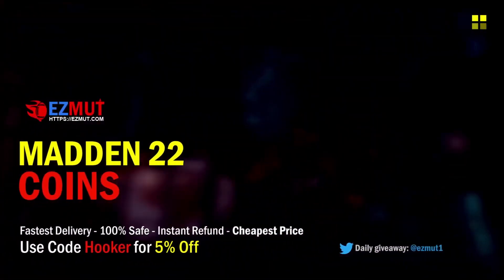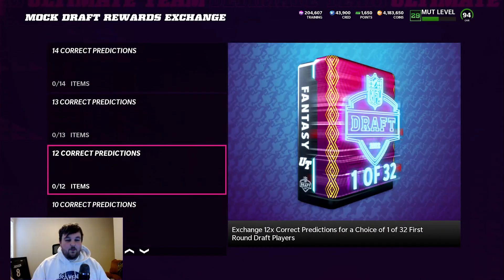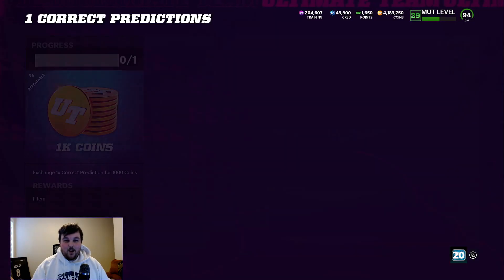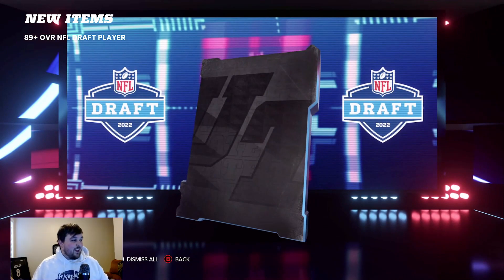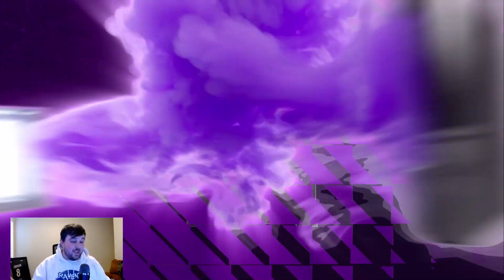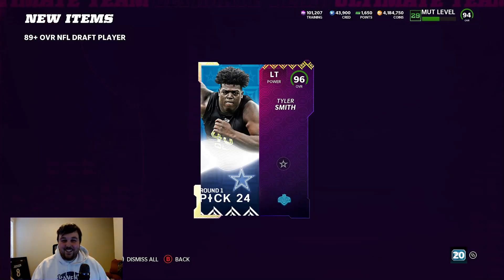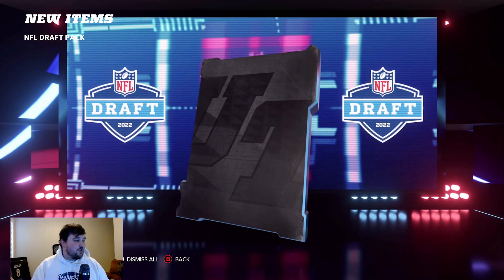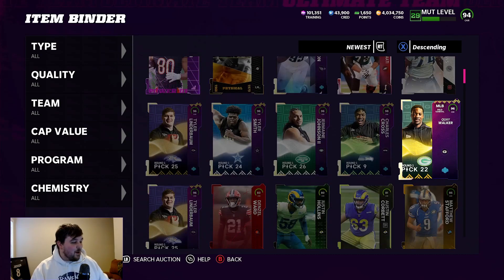MOCK DRAFT REWARDS ARE HERE! 100K TRAINING INTO THE 89+ DRAFT PLAYER PACK AND WE MADE SO MANY COINS!